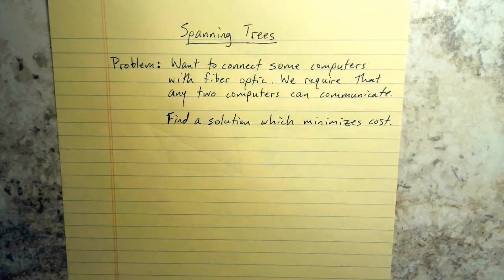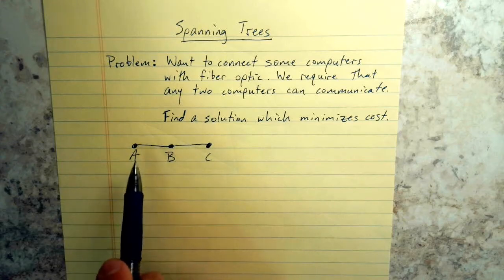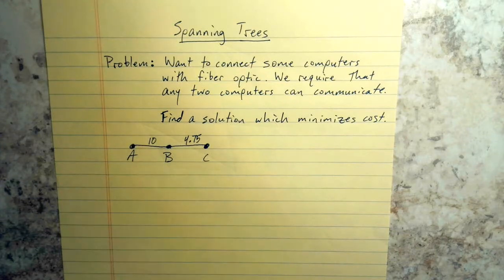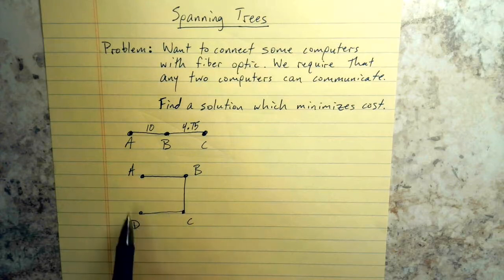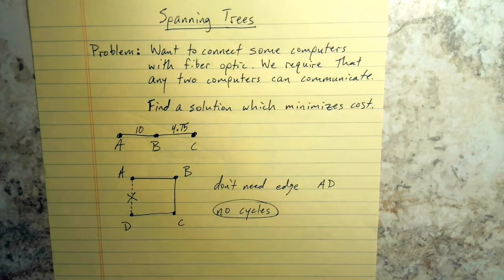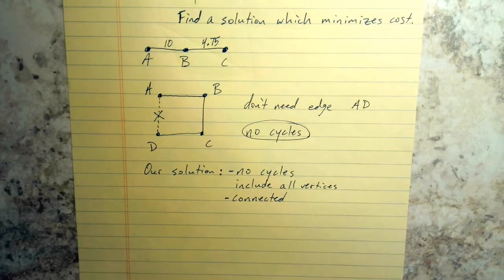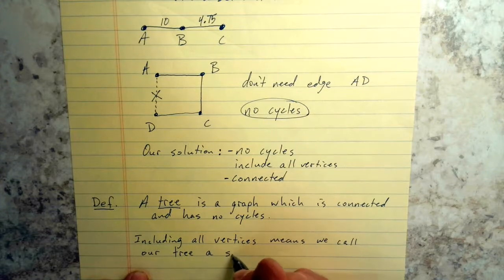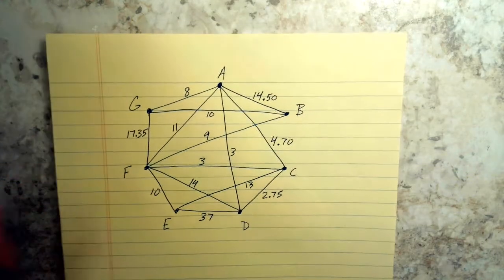Minimum cost spanning trees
Introduction to spanning trees and what a minimum cost spanning tree is.  There are no algorithms presented in this video.